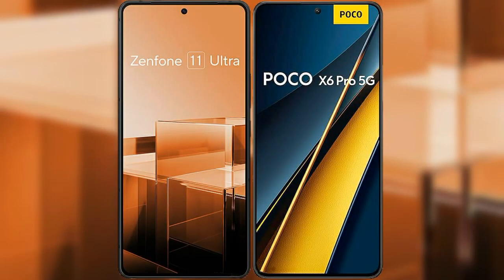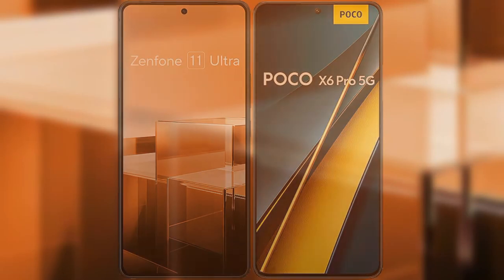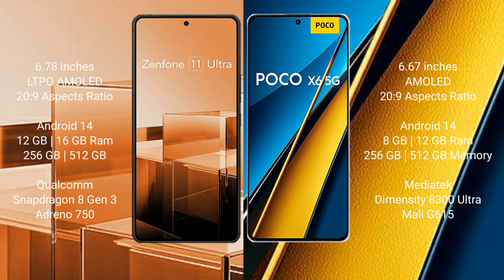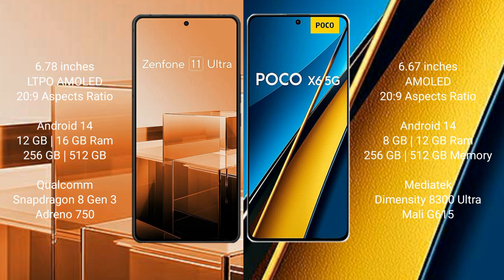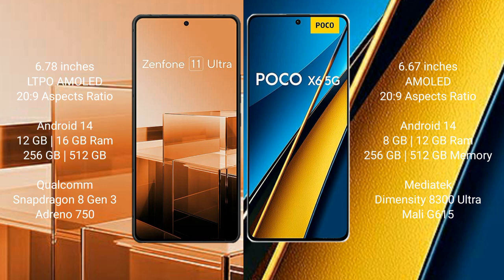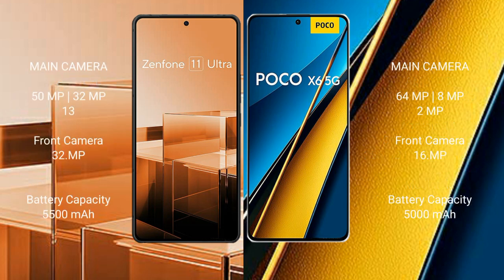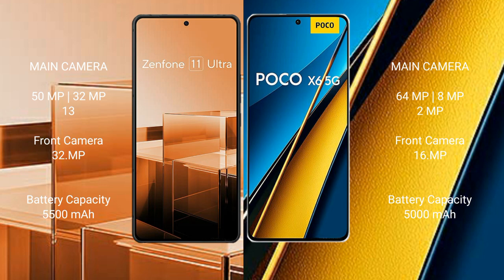Asus Zenfone 11 Ultra vs Xiaomi Poco X6 Pro Review